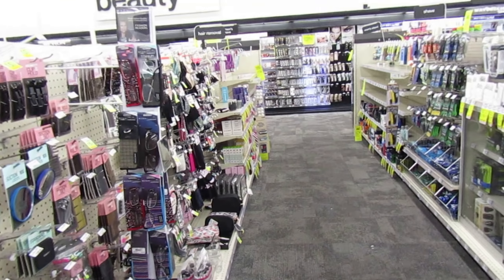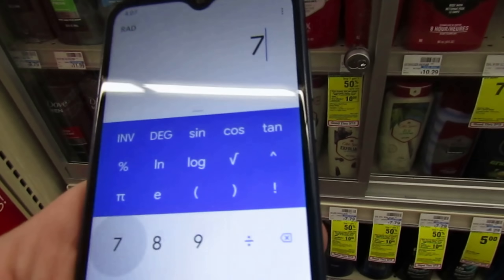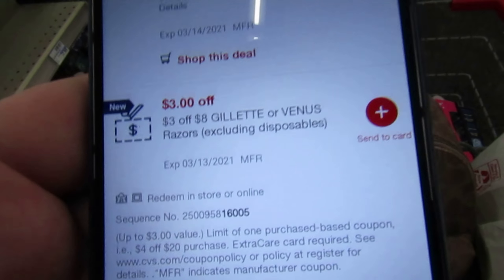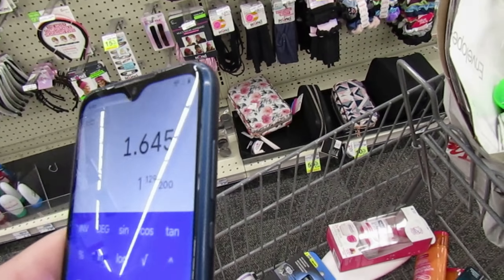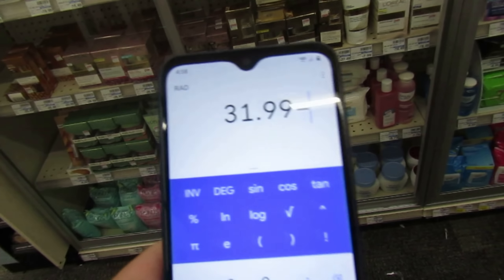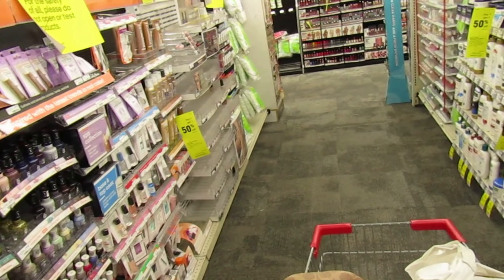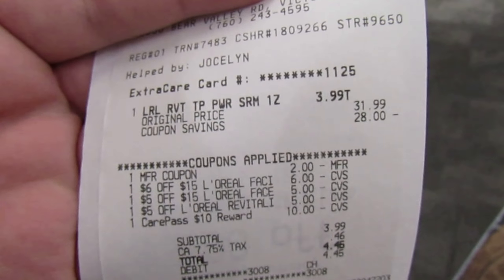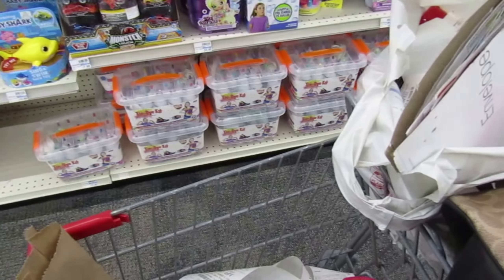CVS coupon in-store tutorial! HUGE SAVINGS! L'Oreal, Garnier + razors galore 😎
Thank you so much watching my channel!

Have you downloaded Fetch Rewards yet?? What are you waiting for! Scan receipts for money and that money can be used for gift cards!! Use my card to get you started
CODE: FQ4HF
Received 2000 ($2) when you scan your first receipt!

Shoot me an e-mail anytime you like if you have a question or inquiry!